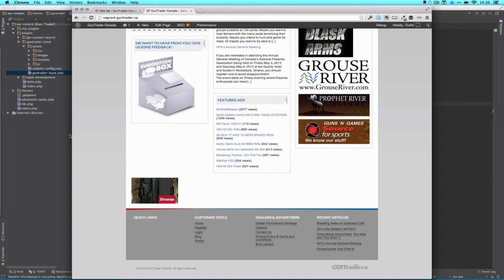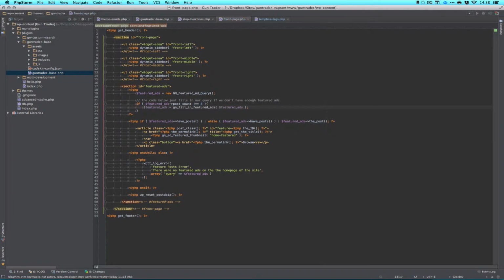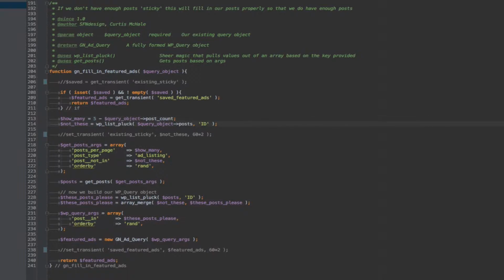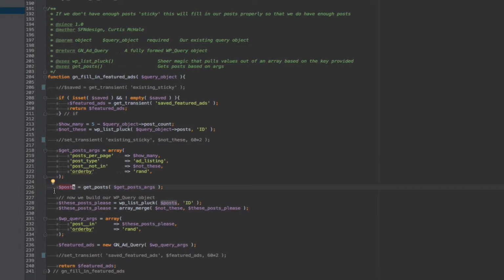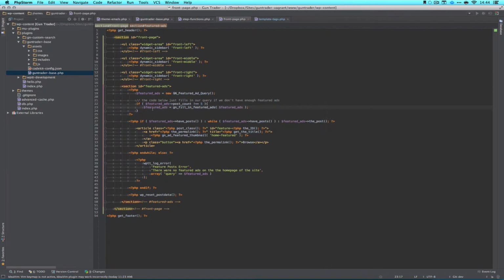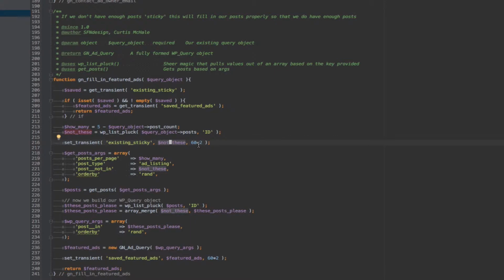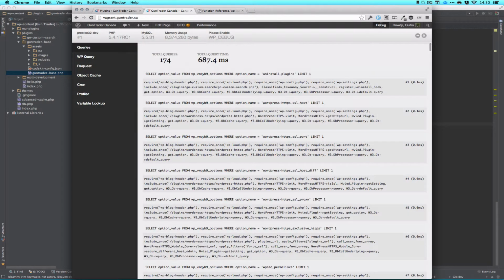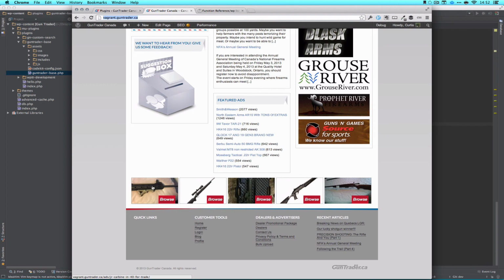Filling in gaps in WP_Query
What if WP_Query doesn't return enough posts for your needs? Today we'll look at how to fill in WP_Query.